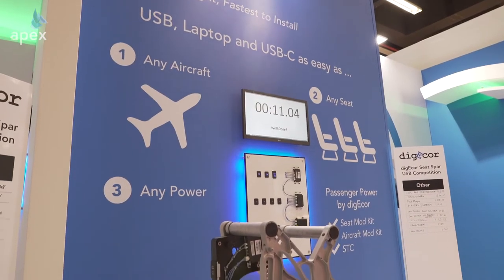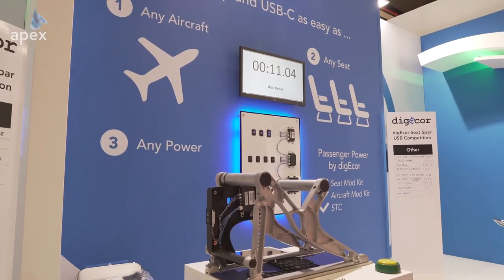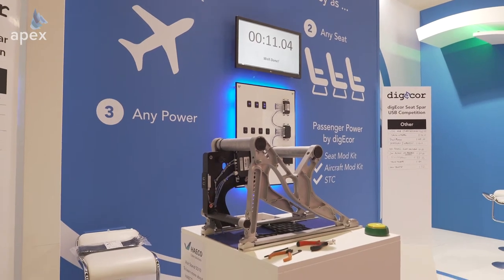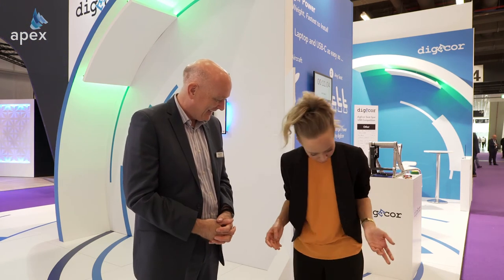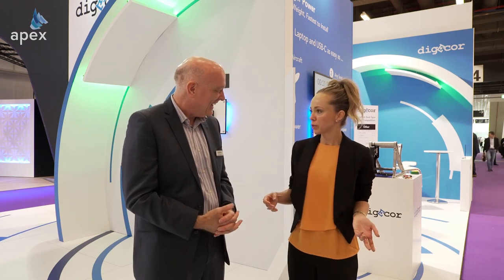APEX @ AIX 2018 - DigEcor's speedy in-seat power mod kit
APEX is about
digEcor's new and lightweight seat modification kit (including STC) makes it easy for airlines using seats by ACRO, HAECO and Aviointeriors to add at-seat power for passengers in an overnight install.